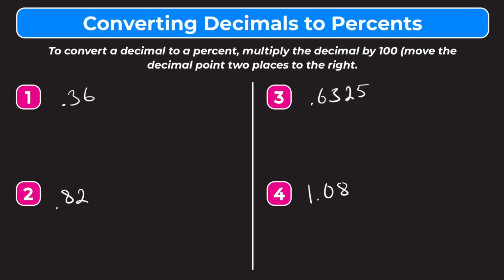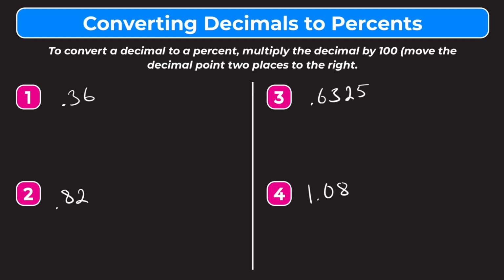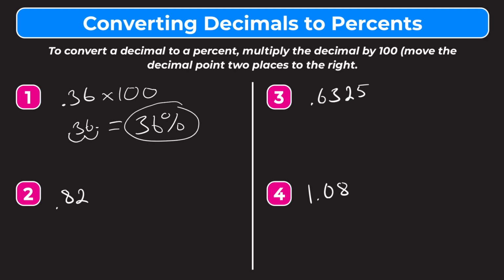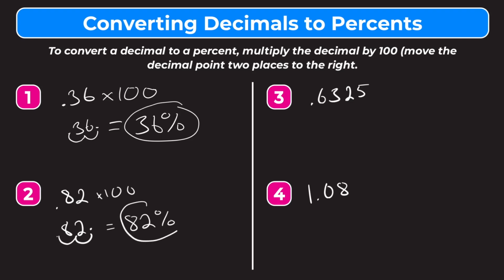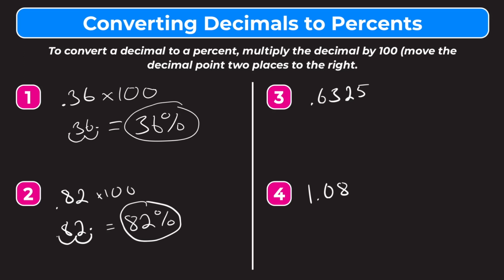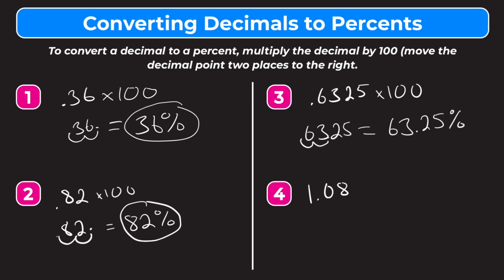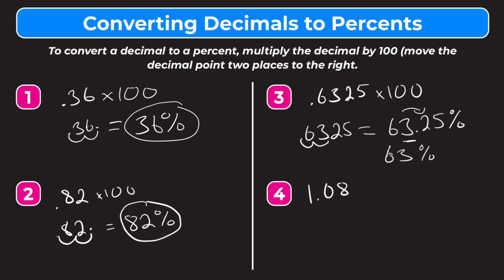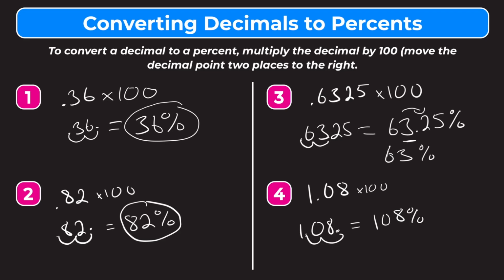Converting Decimals to Percents | Partners in Prime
*Let’s learn how to convert decimals to percents!* In this video, we walk you through four examples covering converting decimals to percents. Whether you’re learning how to convert decimals to percents for the first time or just need a quick review, this video is for you!

While videos are a great way to learn math, practice is also important. That’s why we include *free practice worksheets* (with answers at the end!) that go along with our videos, so you can practice what you’ve learned. (numbers 9 through 16)

Once you’ve mastered converting decimals to percents, check out some of our other videos explaining conversions between fractions, decimals, and percents: